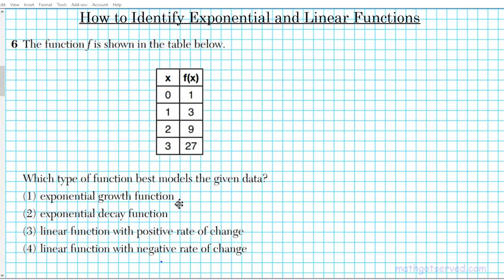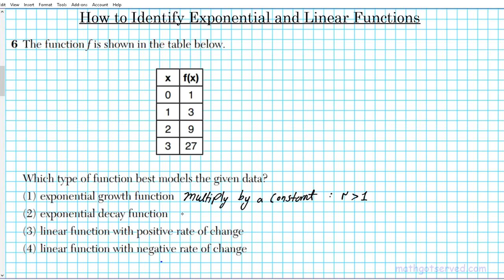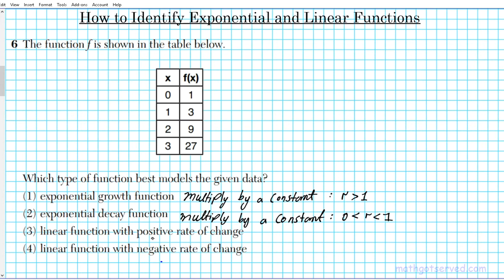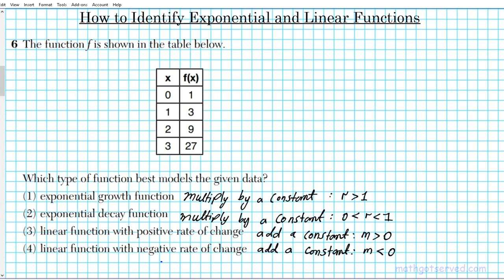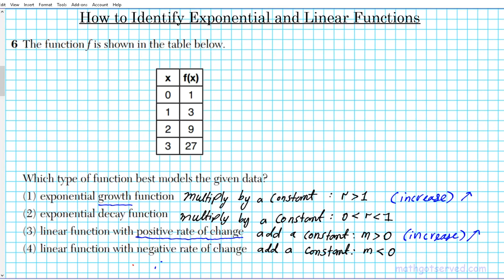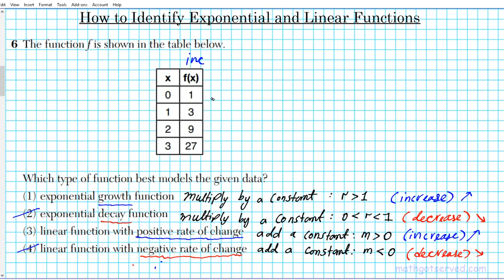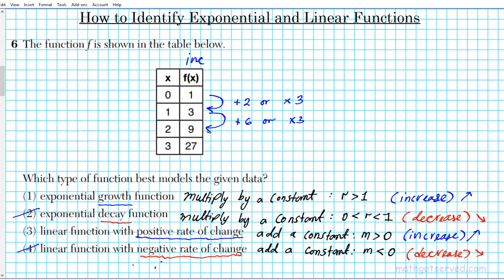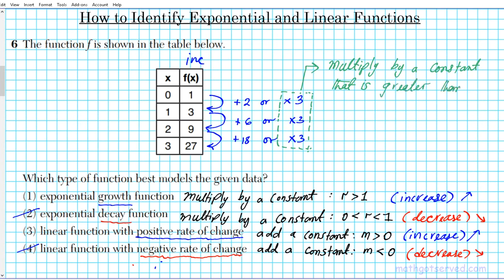#6 Algebra 1 Ju'19 NY How to Identify Exponential and Linear Functions